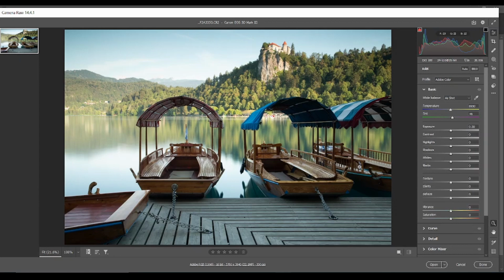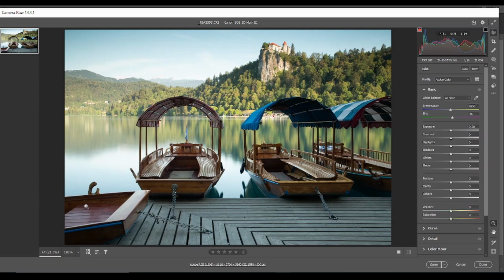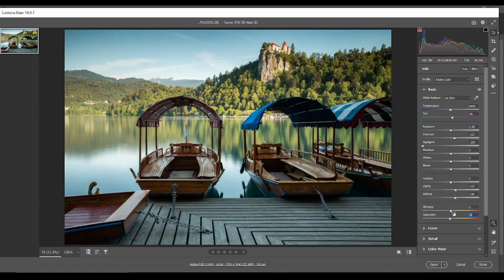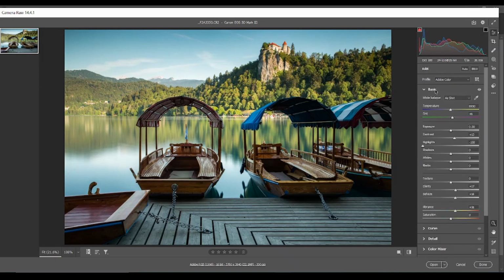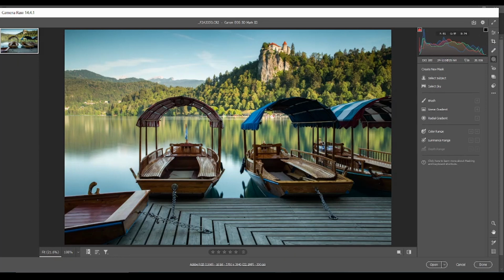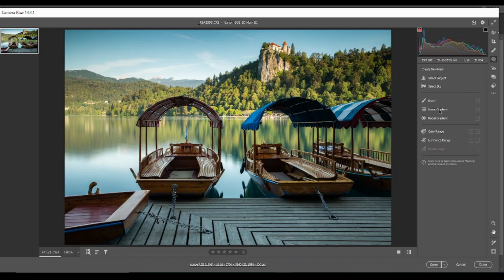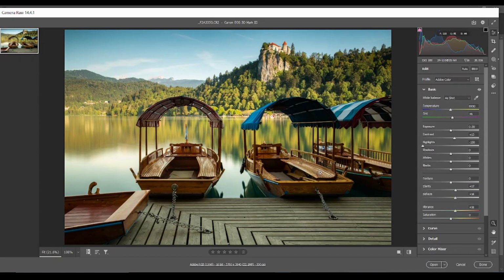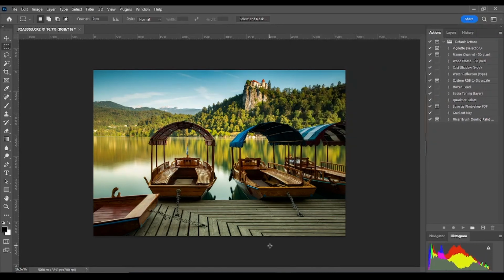Colour temperature problems. How to use the gradient tool to balance colour temperature.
It can often happen that a scene has a mix of colour temperatures. With landscape photography it is usually the foreground being in the shade, like in this photo. While an ND grad on the lens can balance the exposure and overcome the high contrast, it can’t do anything about the temperature.

Here I show you on this photo taken at Lake Bled one morning, how we can use Adobe Camera RAW and balance the colour temperature using the gradient tool inside the masking tool. A simple, quick and effective adjustment.

Equipment I use:
Kase K9 filter holder and magnetic polarizer
Canon EOS 5D Mk3
Canon EF 24–105mm f/4L IS II USM
Manfrotto 190XPRO Aluminium 4 Section Tripod
Manfrotto X-PRO 3-Way Tripod Head
DJI Osmo Mobile 4